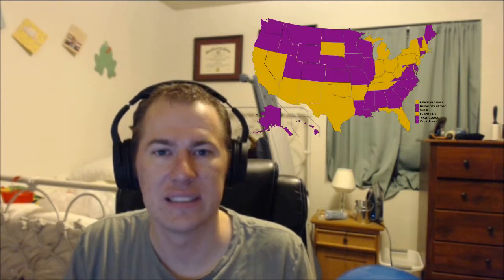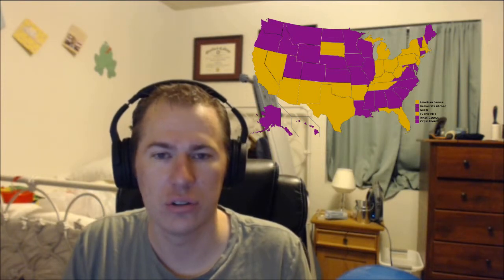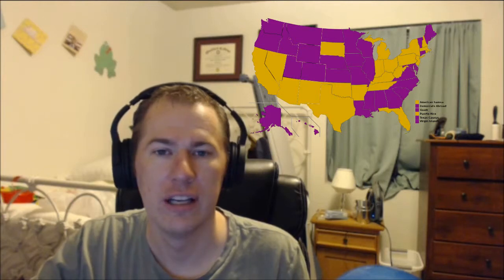Campaigns and Elections: Primaries and Caucuses (Class Make-up)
This is one of the class make up videos. It is on how we choose a presidential candidate for each party.